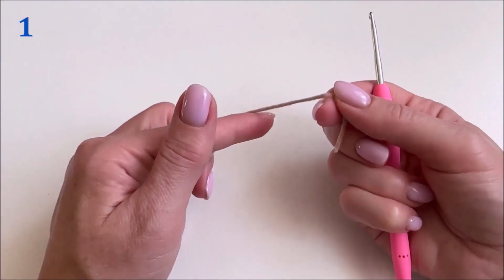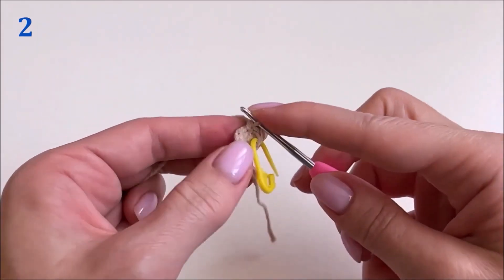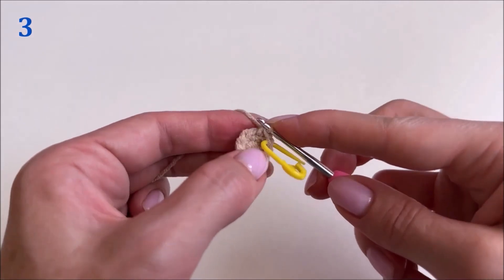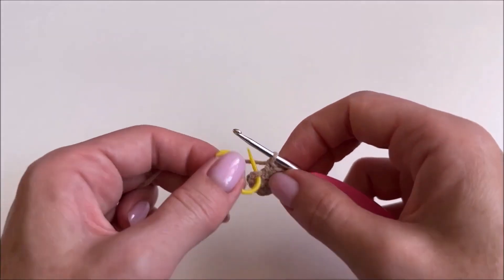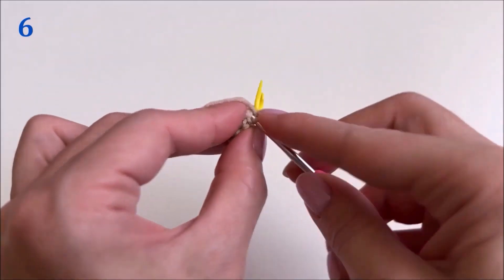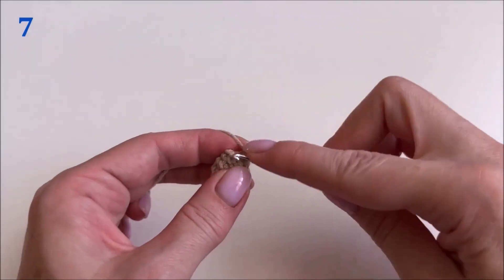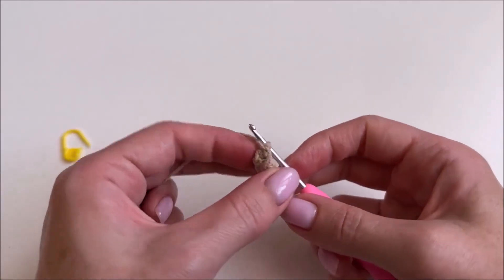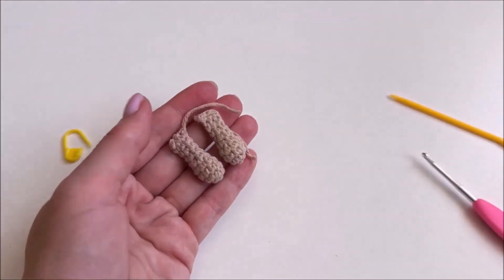Part 2 - Upper Legs | Bunny in a Dress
Turn on original subtitles by TIBUKA:
1. Subtitles
2. ⚙️ - English (USA)